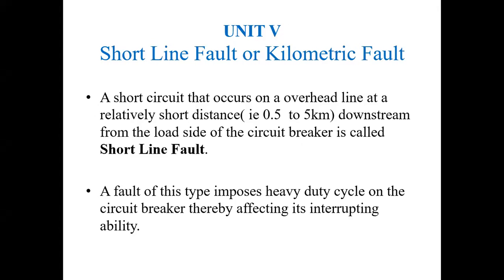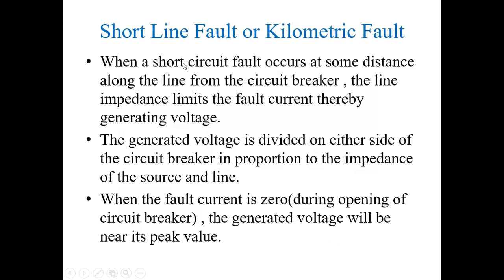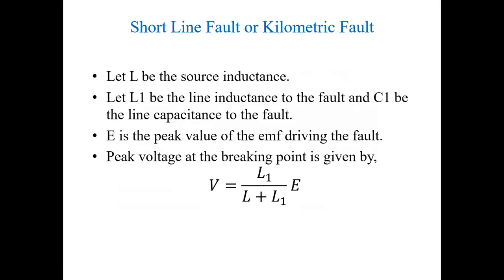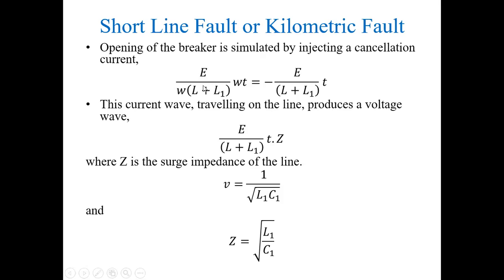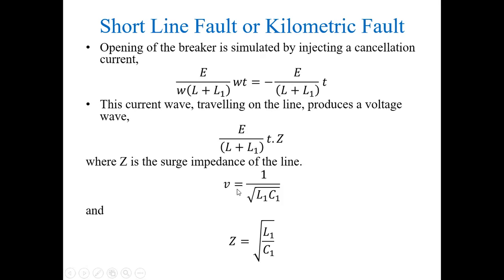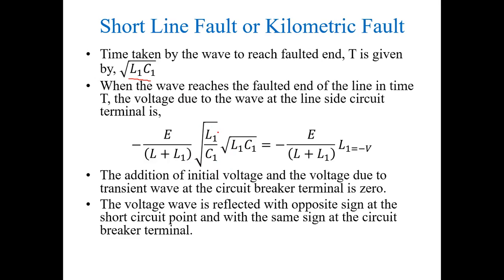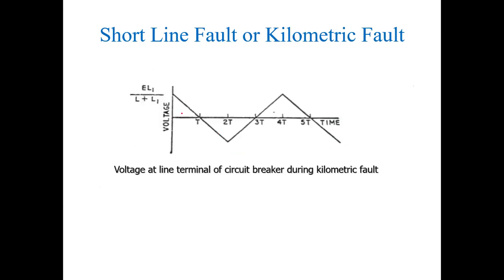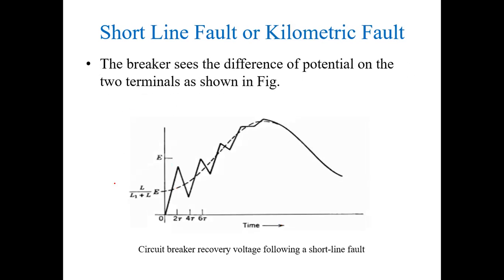PST 5 1 Short Line fault